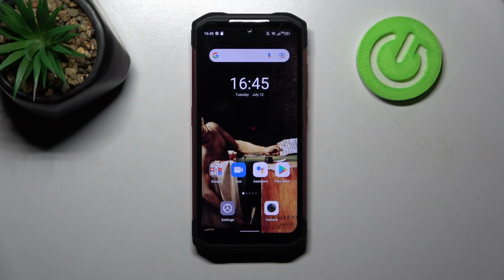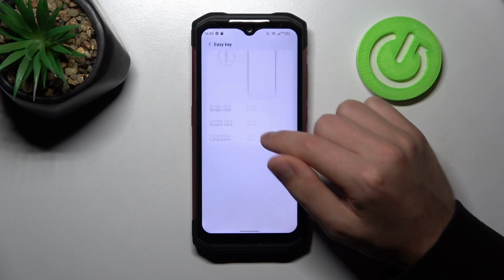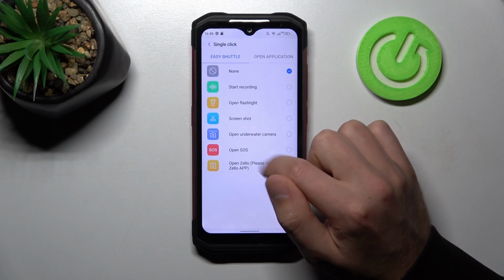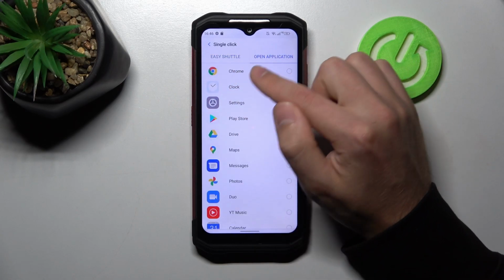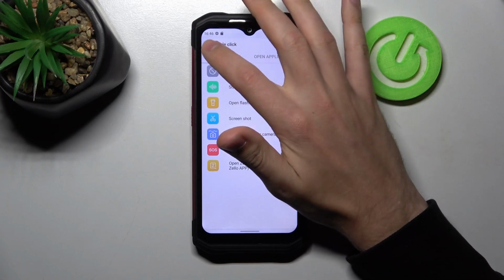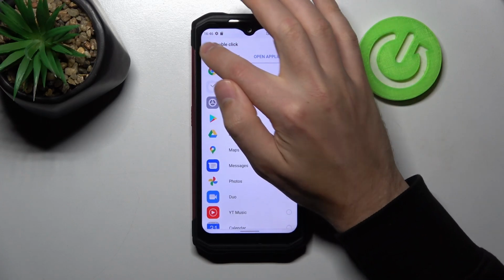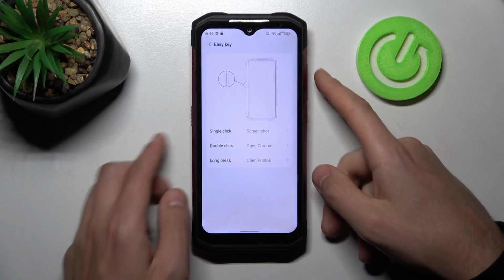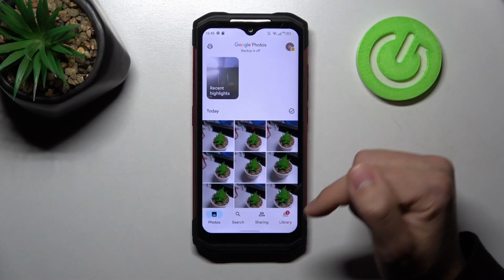How to Customize Quick Launch on DOOGEE S98 - Set Up Quick Launch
To learn more tutorials about DOOGEE S98:
Hello, everyone! Are you looking for a way, how to Customize Quick Launch on DOOGEE S98? Today, in this video, our expert is going to explain to you how to Enter Intelligent Assistance Settings on DOOGEE S98, and then show you how to Enter Easy Key Settings to Adjust these functions. Also, we will present to you how to assign fast launch applications with a single click, how to adjust fast launch with a double click, and how to assign applications to long press. Follow all the instructions step-by-step presented by our specialist and try to perform this operation yourself. Visit our YouTube Channel to discover more video tutorials about your DOOGEE S98 and other devices. Thank you for staying with us and watching our videos!

How to Customize Quick Launch on DOOGEE S98?
How to Set Up Quick Launch on DOOGEE S98?
How to Open Quick Launch on DOOGEE S98?